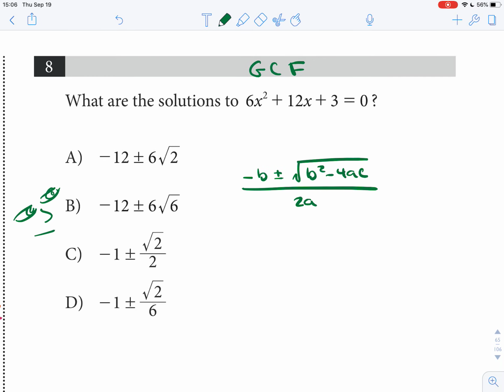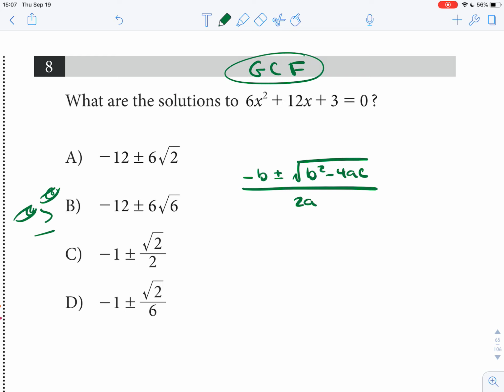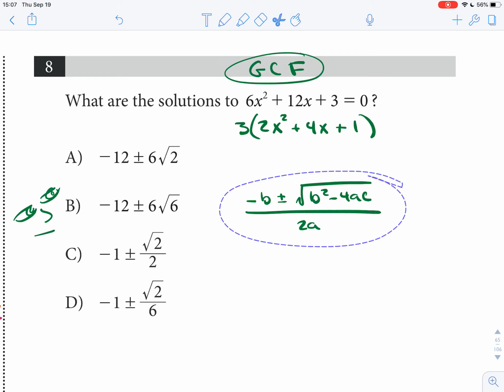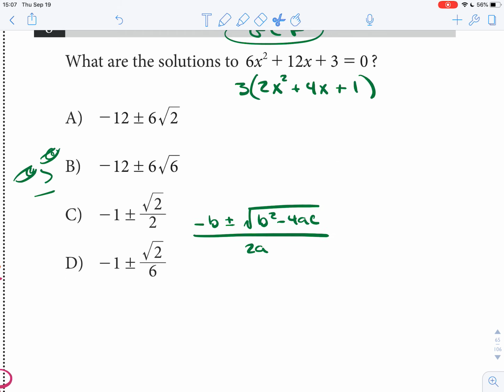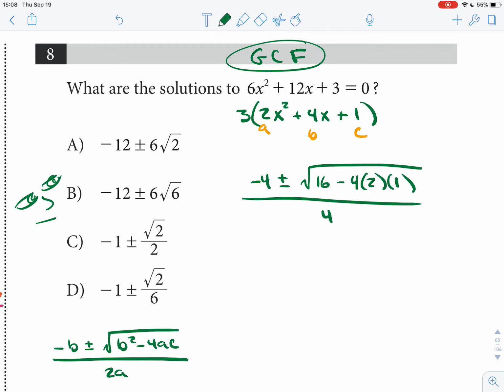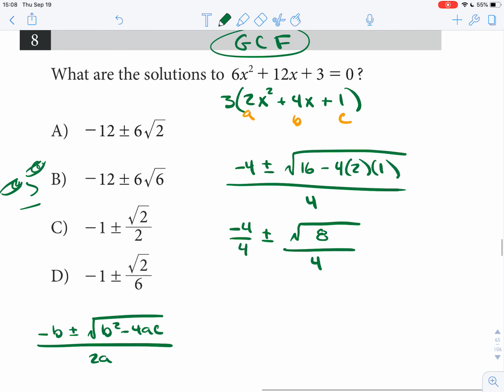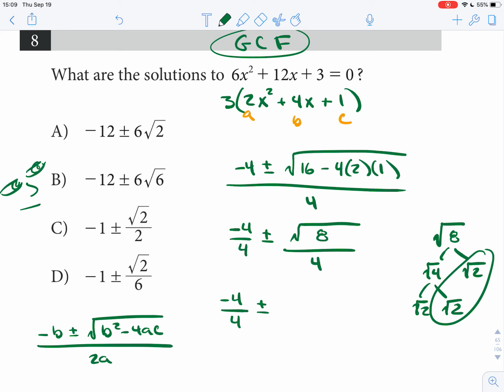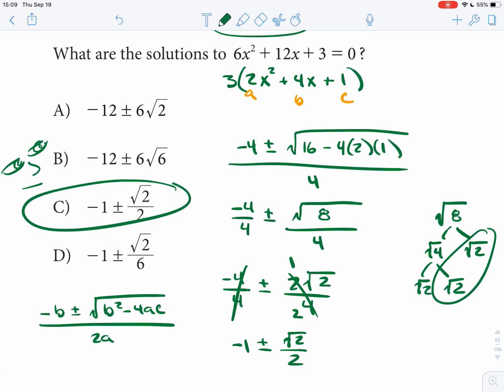Question 8 - SAT Math (No Calc) - SAT/ACT Diagnostic V3.2